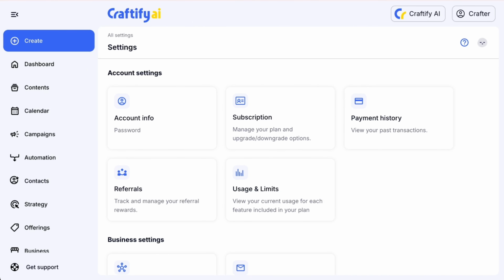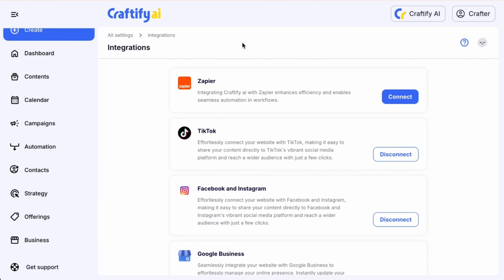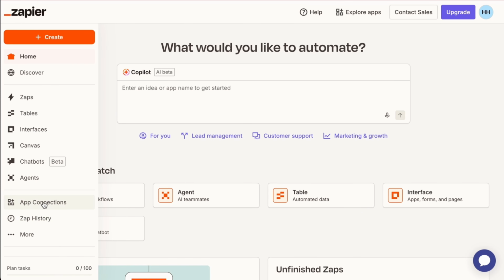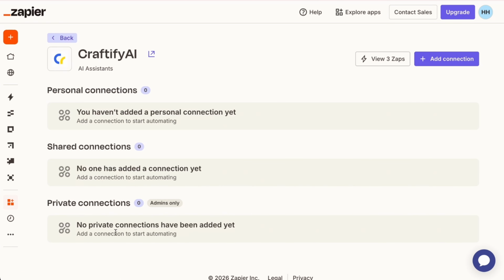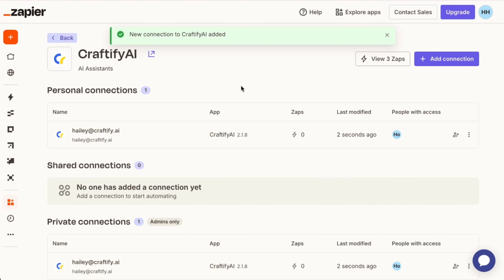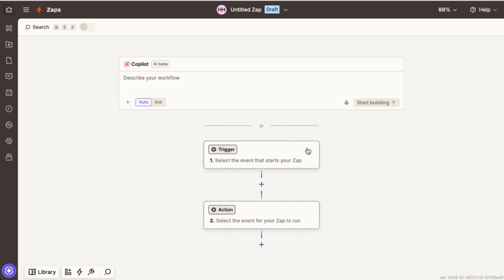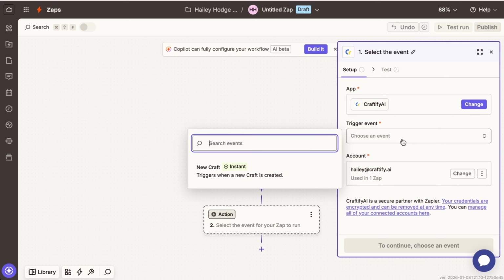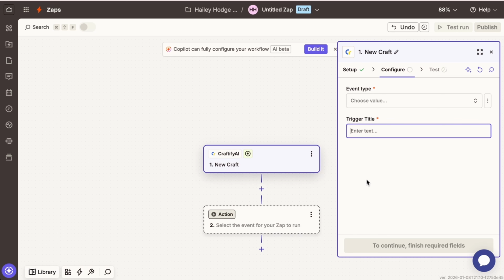Zapier Integration Tutorial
Connecting Craftify AI to Zapier is super easy. Follow this short tutorial to see how to start zapping directly from Craftify AI!